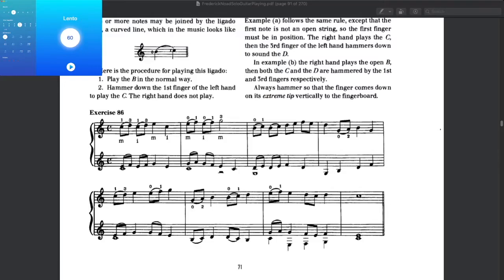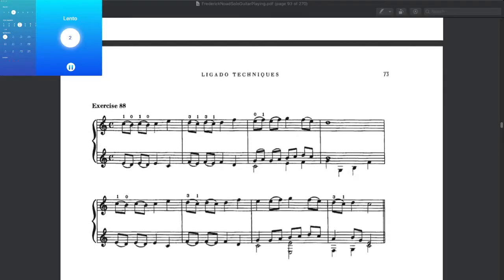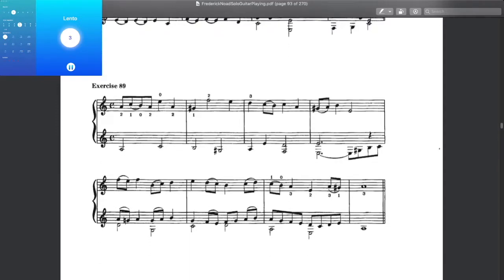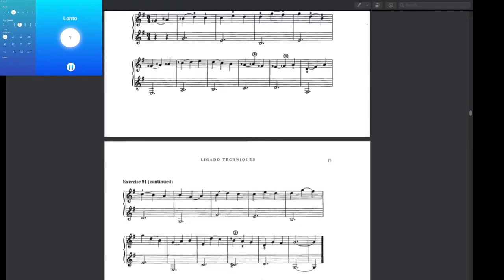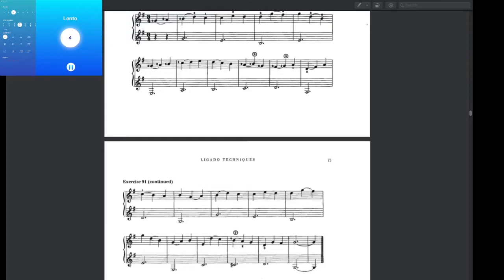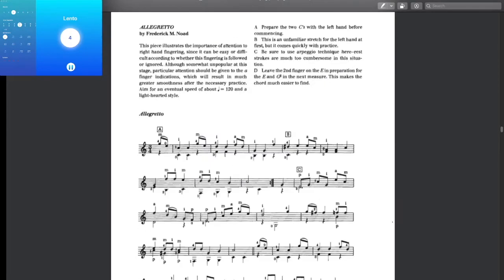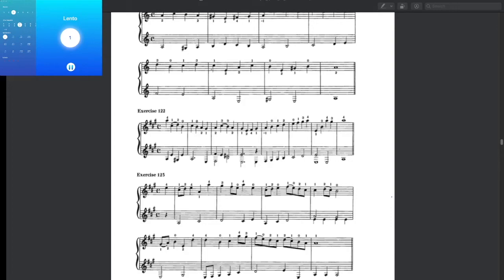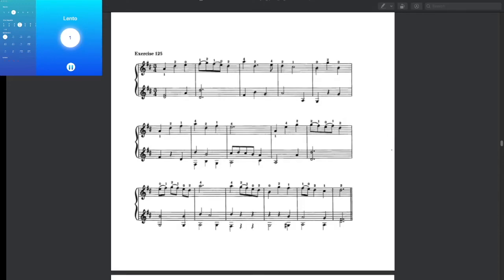Noad Exercises 86-125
A continuation of the Noad Exercises accompaniment starting at exercise 86 and going through 125 skipping all solo pieces.